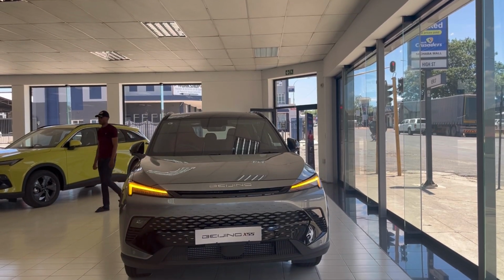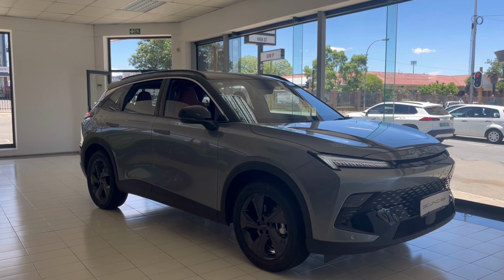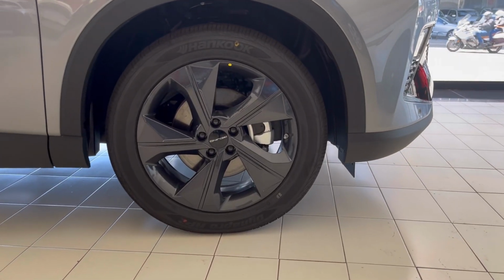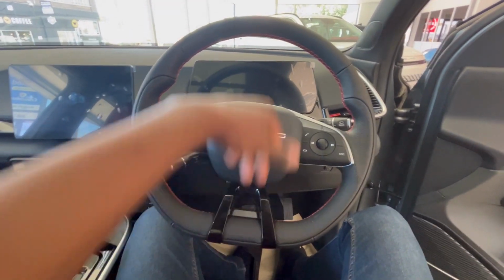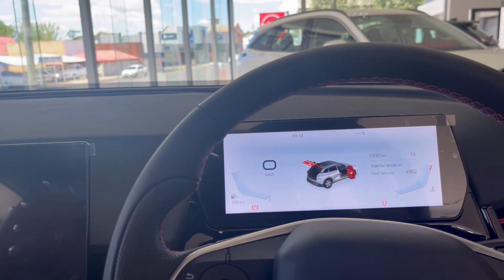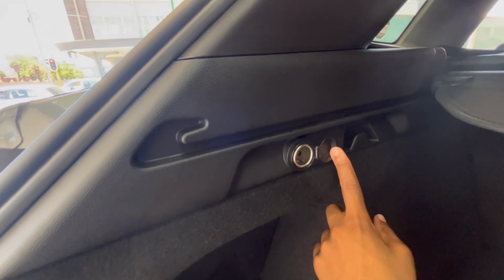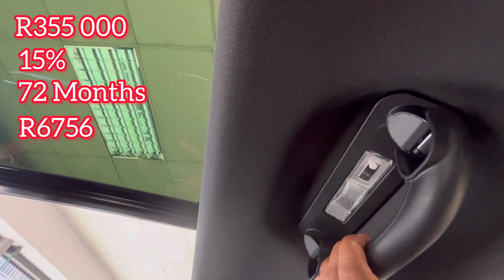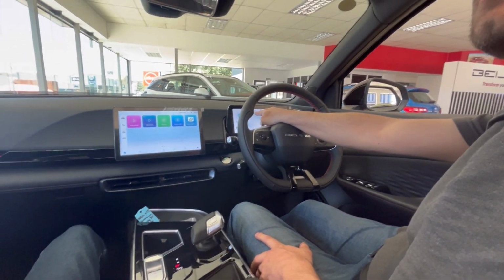2023 BAIC BEIJING X55 1.5T PREMIUM AUTO | Full Review | Features| Specs | Cost of Ownership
In this video we are reviewing the 2023 BAIC BEIJING X55  1.5T PREMIUM AUTO we check the Price Review | Specs | Features | Cost of Ownership| experience of owning the car and more.